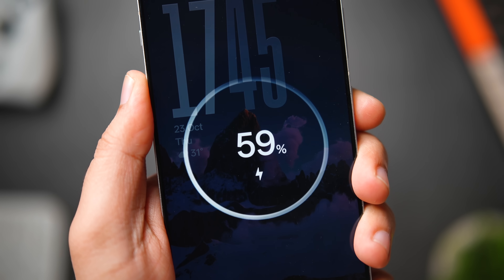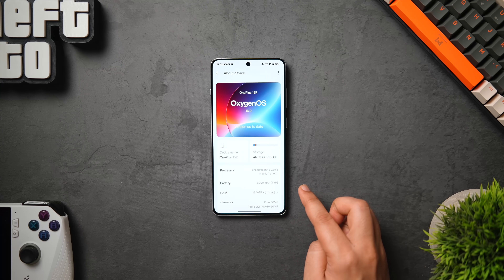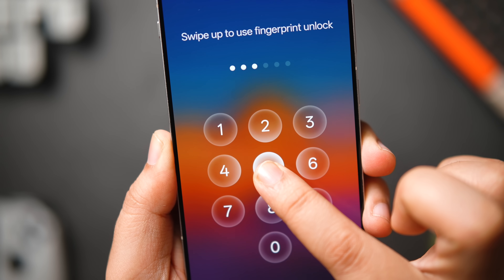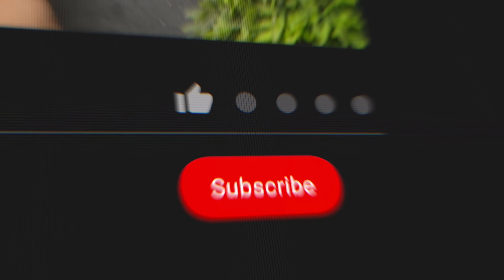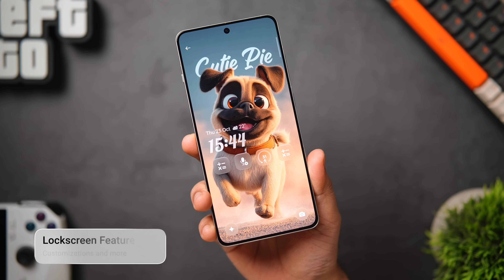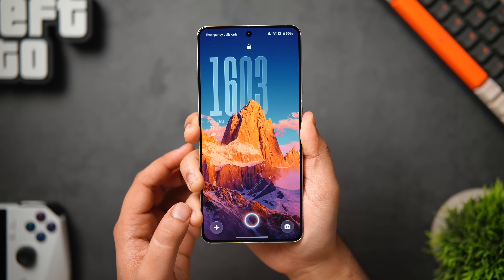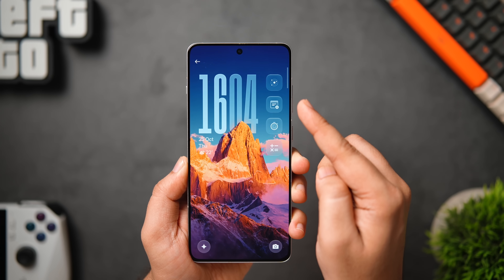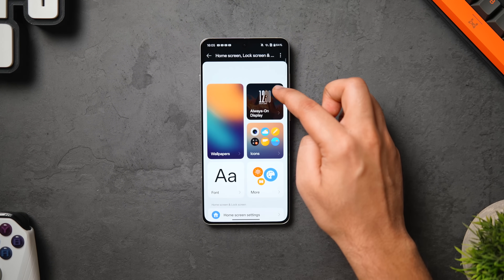OxygenOS 16 is a Game Changer : Here's Why it can become the Best Android UI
In this video, lets check out some of the best new features of oxygenos 16 and we'll find out why its a game changer.

Timestamps
00:00 OxygenOS 16 intro
01:03 New design and visual changes
03:07 Lockscreen features and customizatons are next level
05:45 These homescreen changes and features are brilliant
08:04 Redesigned quick settings
08:48 Flowmotion animations feels like magic